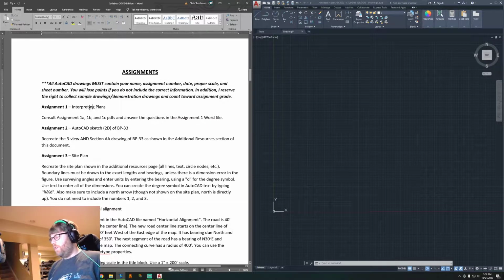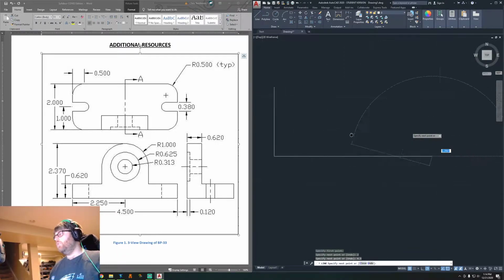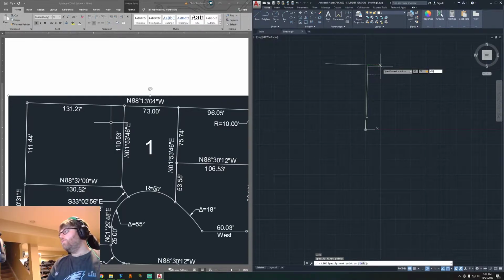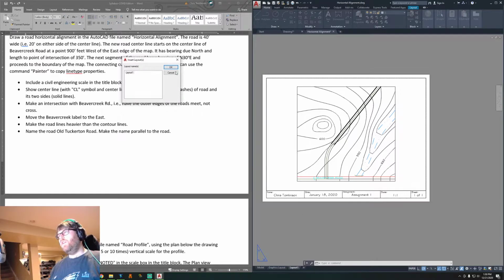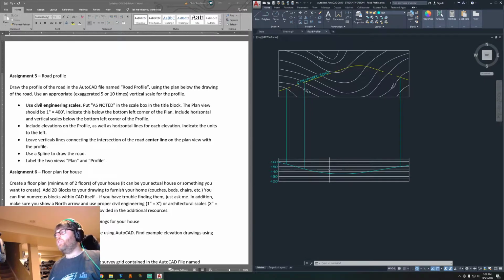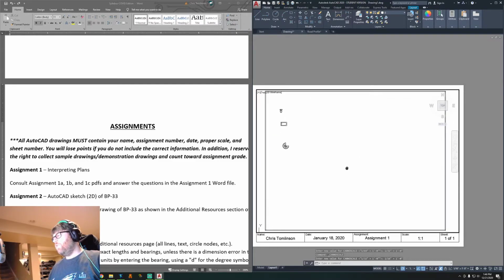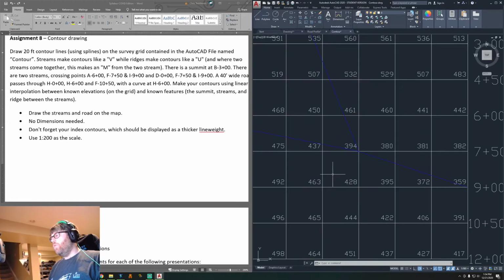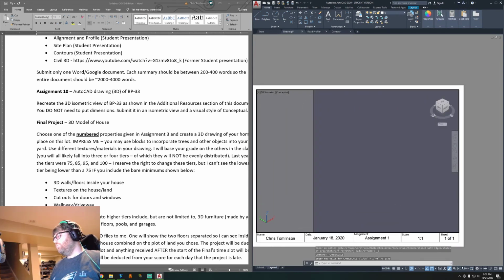2. Assignments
Description of Assignments